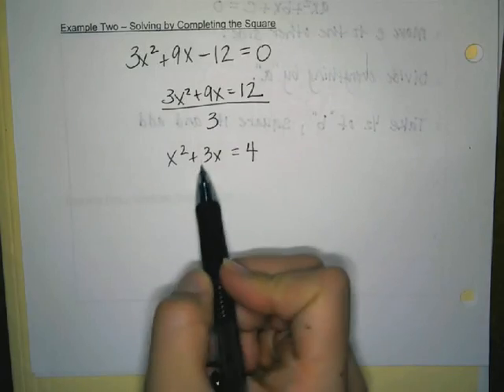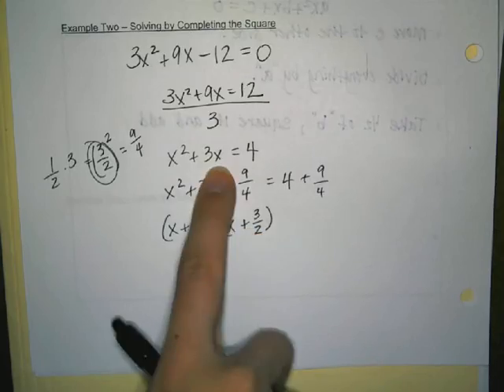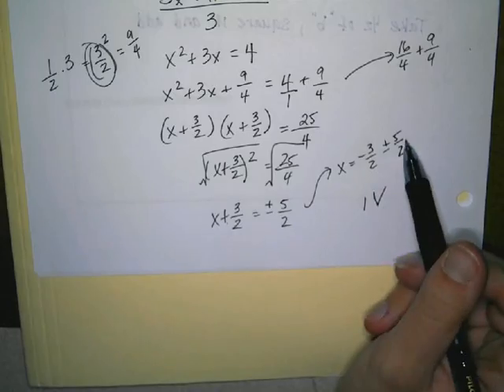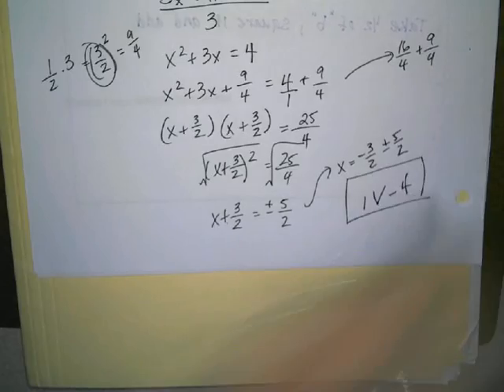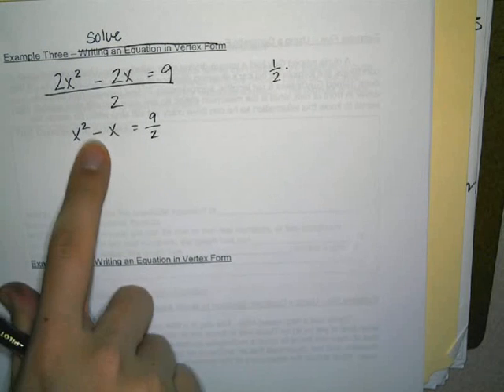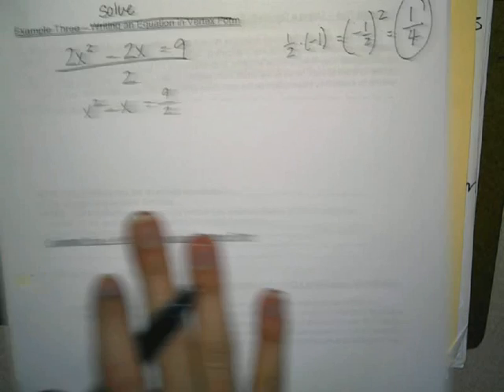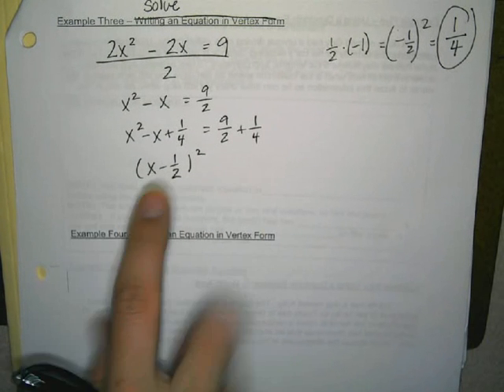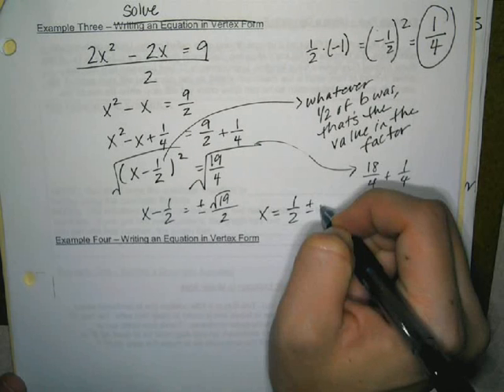2011 Nov 09 Wed 10 33 35